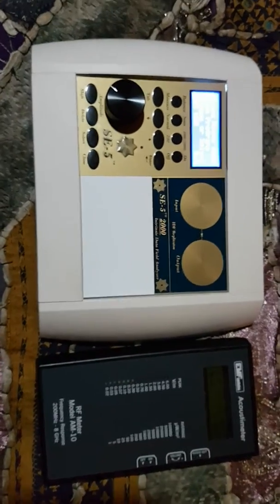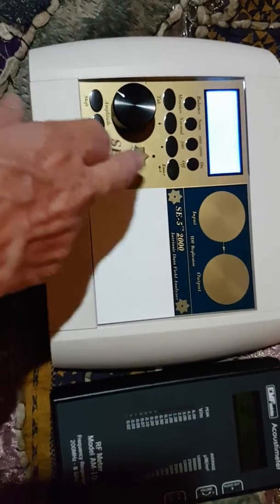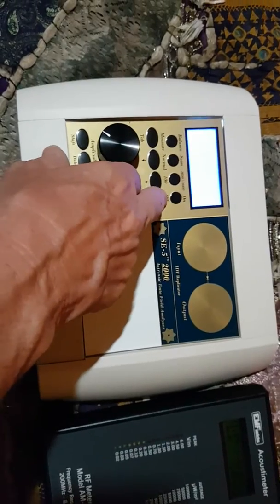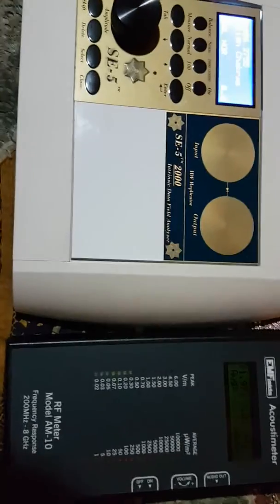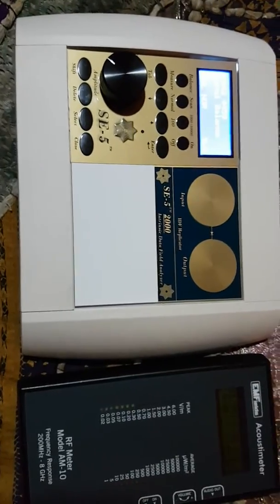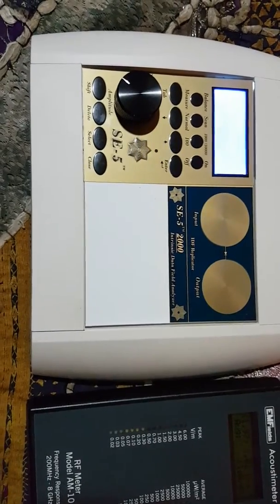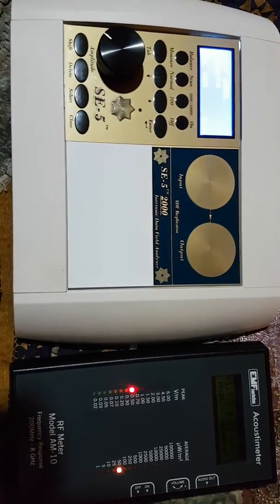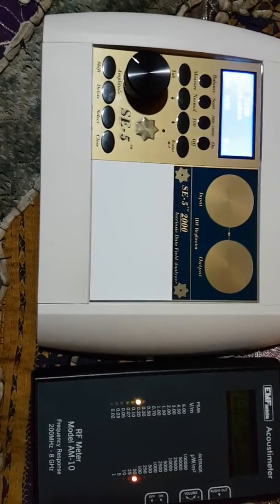SE-5 1000 Radiation Test 2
Someone asked for another test for EMF radiation of the SE-5 1000 while it was working in Balancing mode... Here is a video of that test.